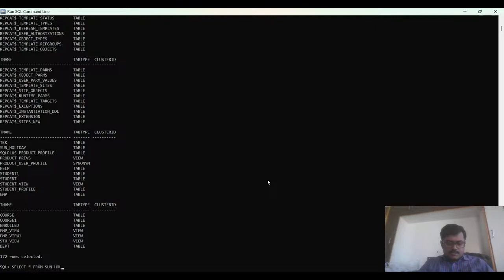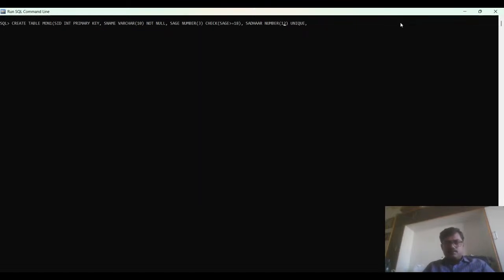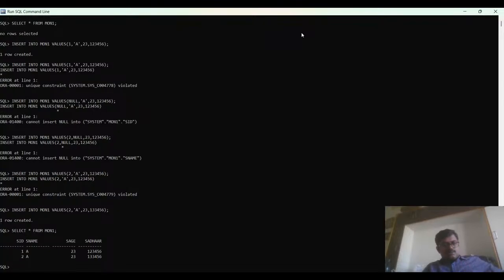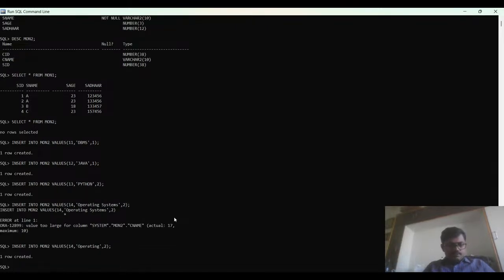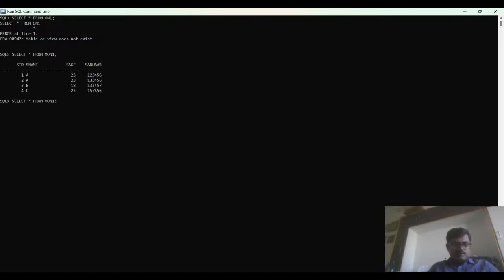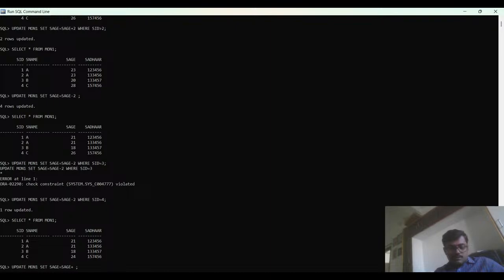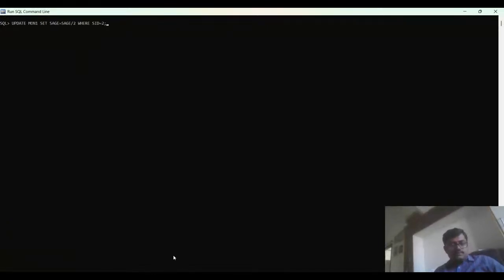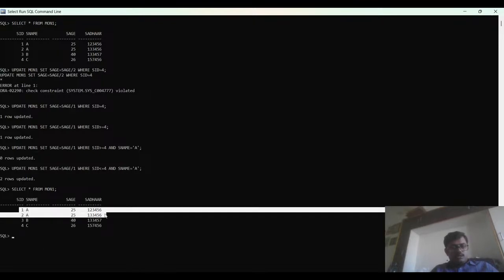SQL for Beginners—Constraints & Operators Explained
Learn SQL step by step! In this session, we cover:
✅ Primary Key, Unique, Not Null, Check, Foreign Key
✅ Arithmetic & Relational Operators
✅ Practical examples you can run in your own database